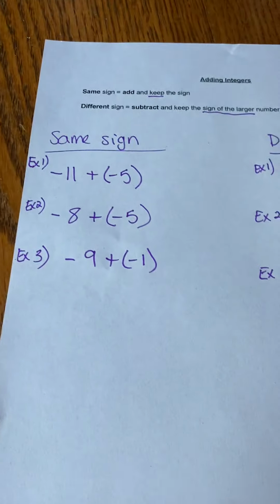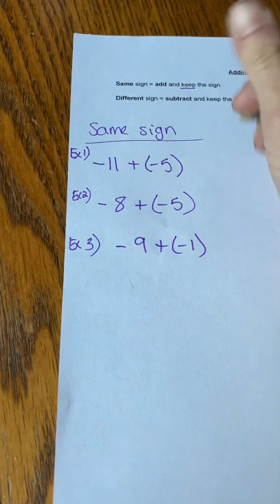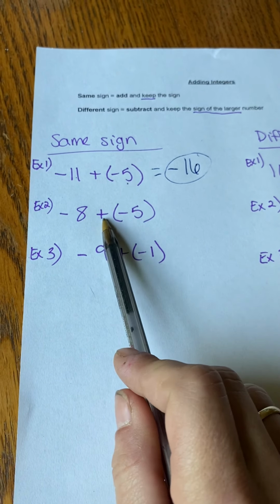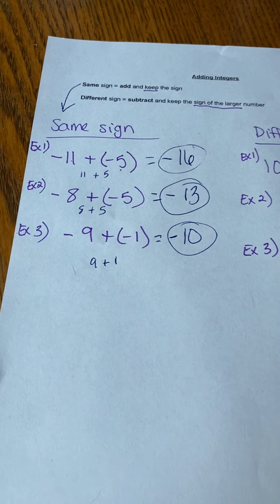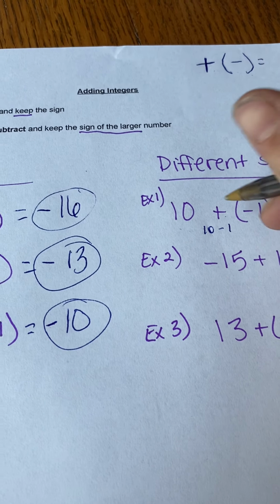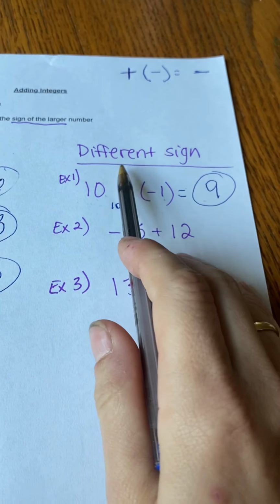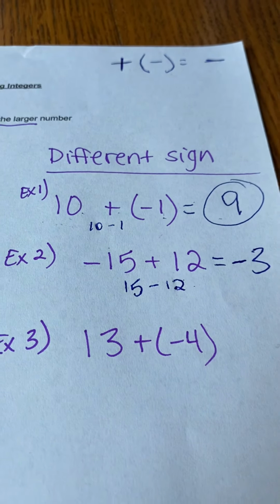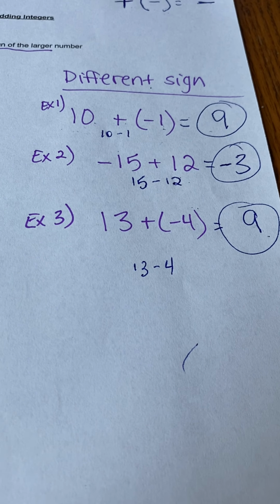Adding integer rules and examples with Ms. Pye